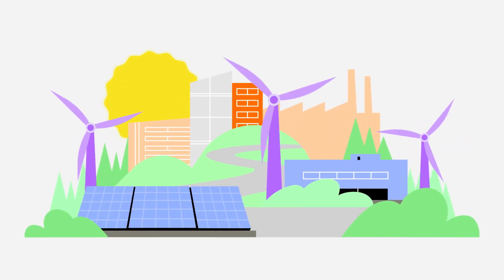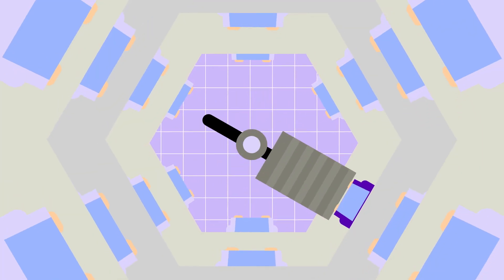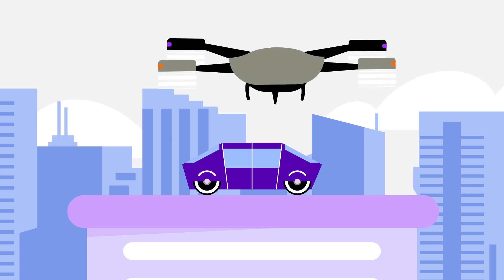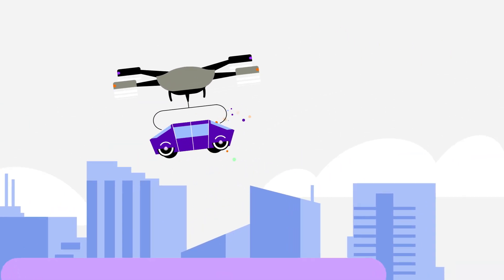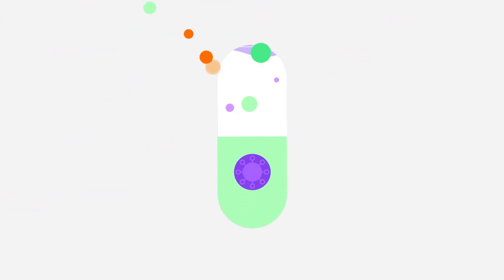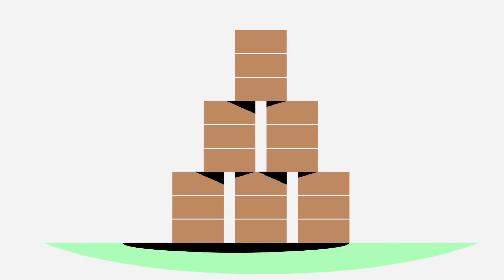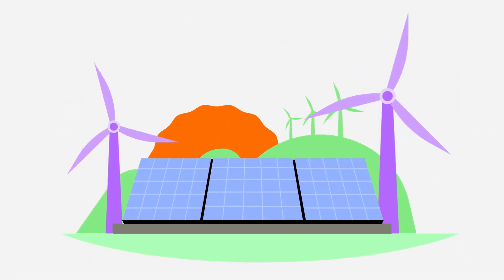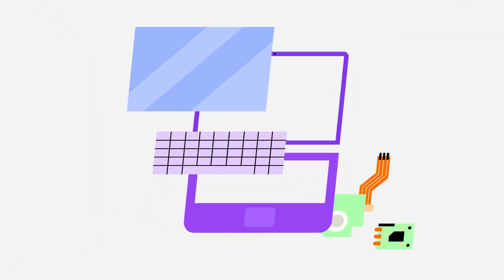Reimagine your products with digital engineering and manufacturing solutions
Accenture's digital engineering and manufacturing services, powered by Industry X, reimagine the products you make and how you make them.We partner with you using data and technology to help you achieve a more productive and sustainable future. Learn more about Accenture’s end-to-end engineering and manufacturing solutions

Download the Accenture Foresight app from the App store or Google Play